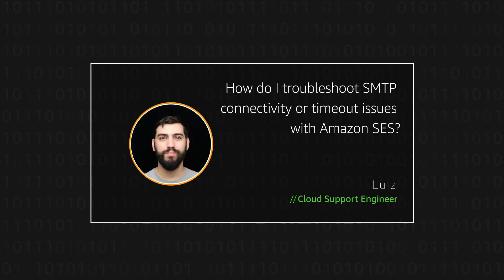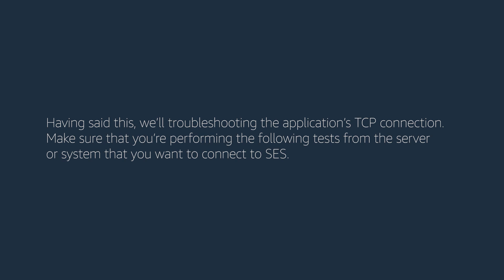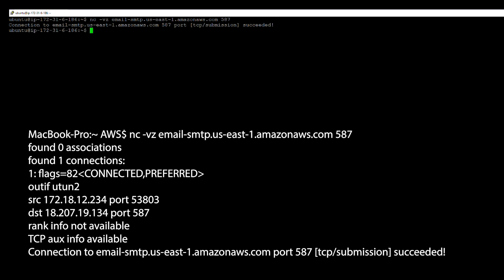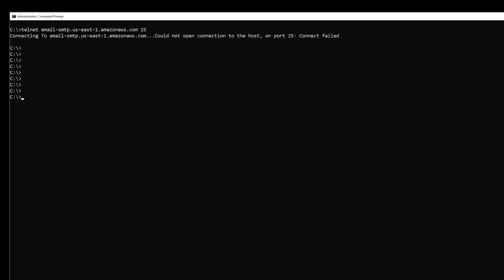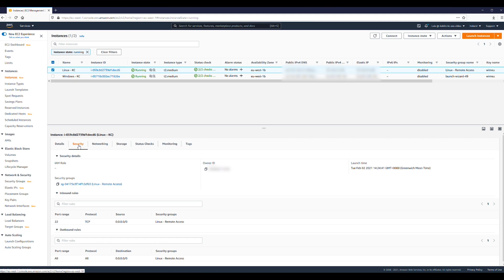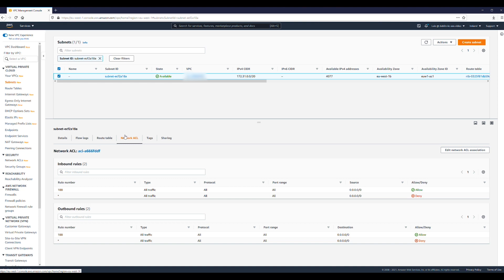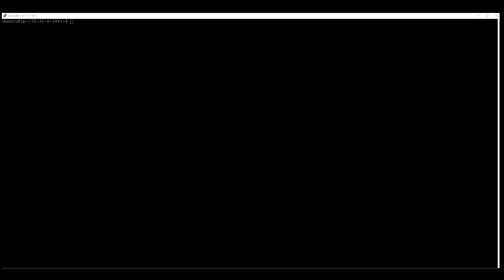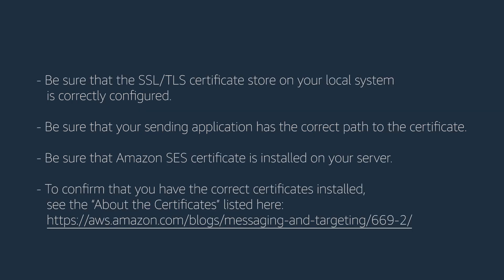How do I troubleshoot SMTP connectivity or timeout issues with Amazon SES?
Skip directly to the demo: 0:27
For more details see the Knowledge Center article with this video
Luiz shows you how to troubleshoot SMTP connectivity or timeout issues with Amazon SES.